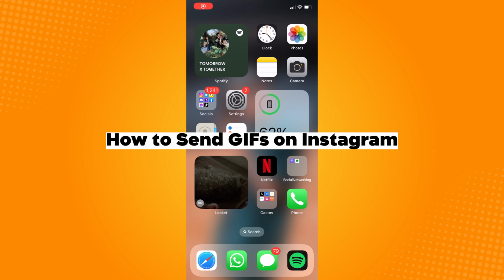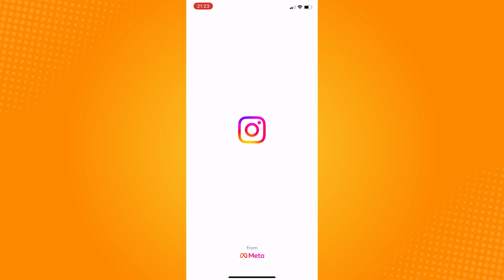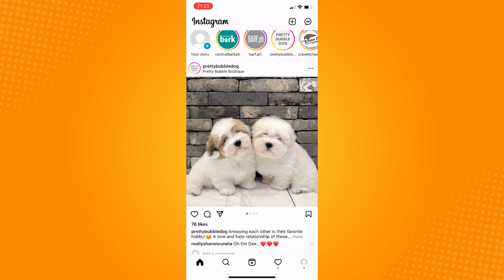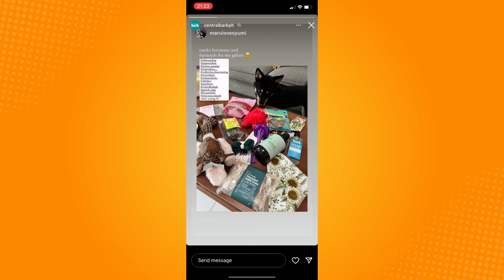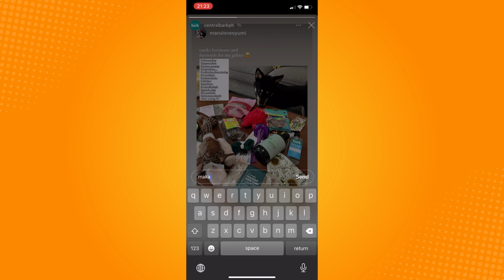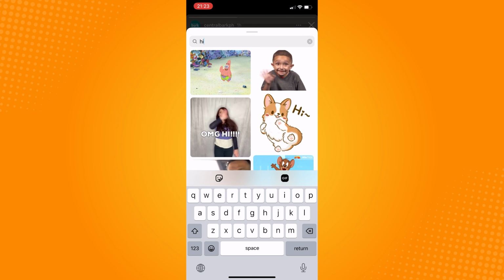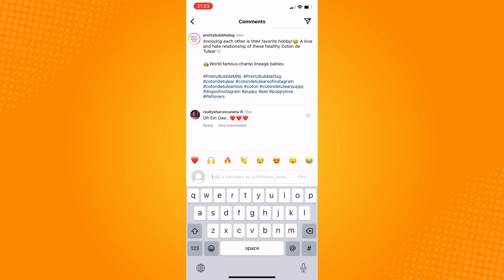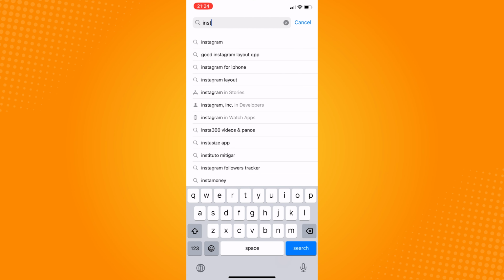How to Send GIFs on Instagram (2023)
Learn‎‎‏‏‎ ‎How to Send GIFs on Instagram

In this video I will show you‏‏‎ ‎how to send gifs on instagram